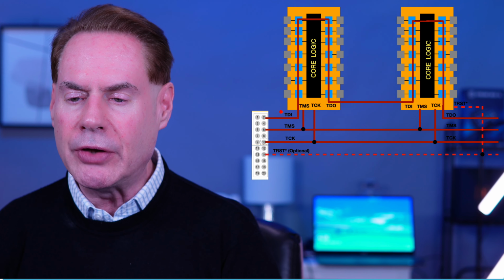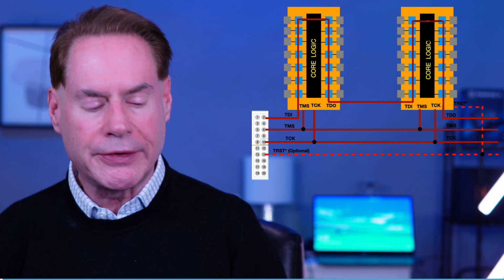Boundary Scan Architecture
Introduction to the concept of pins-out, Boundary Scan testing enabled by IEEE 1149.1 for testing opens, shorts and stuck-at faults.
0:00 - Boundary Scan Architecture
0:23 - Serial shift register
2:27 - Testing Pull Resistors and values
2:50 - Bridging Faults and Cluster Devices